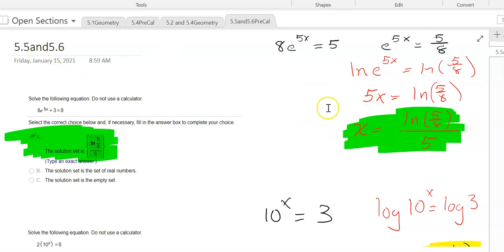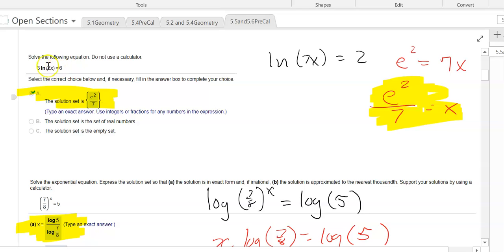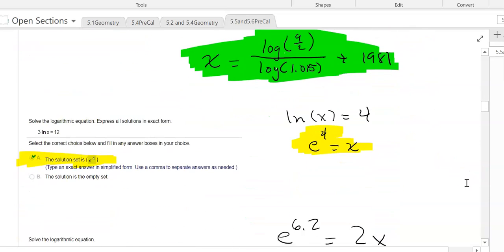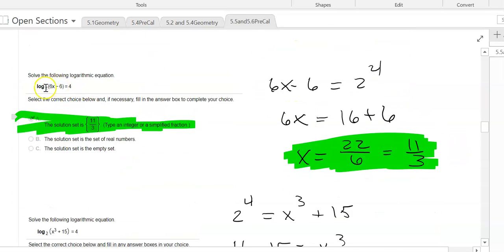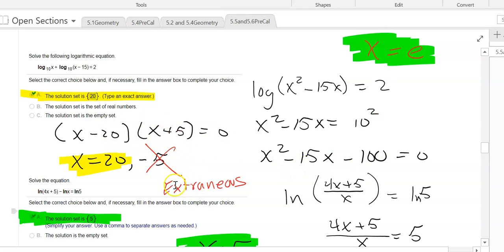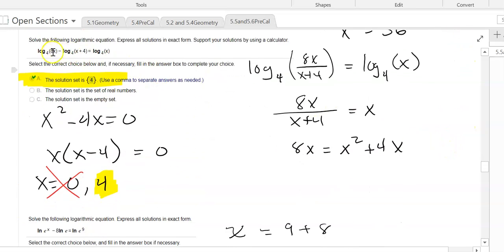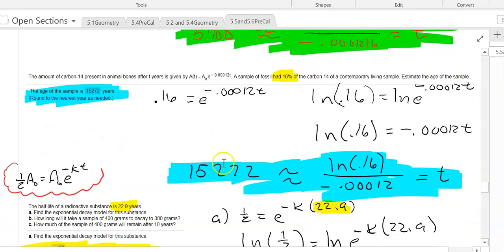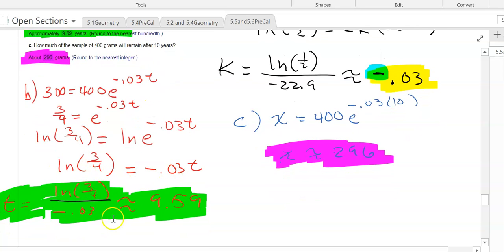5 5and5 6PreCal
Solving Logarithmic/Exponential Functions
Growth/Decay